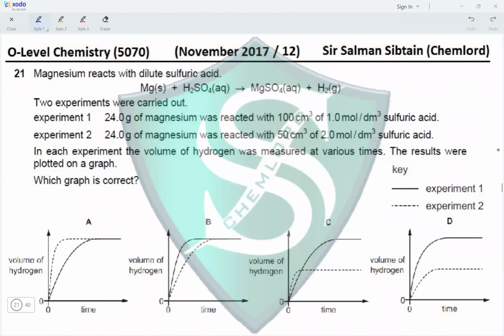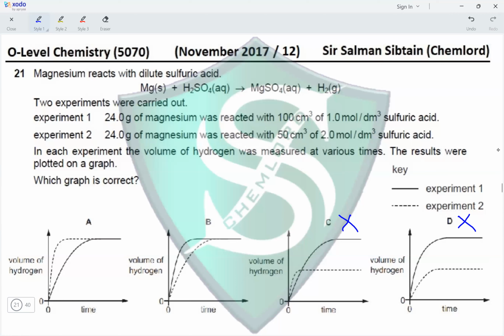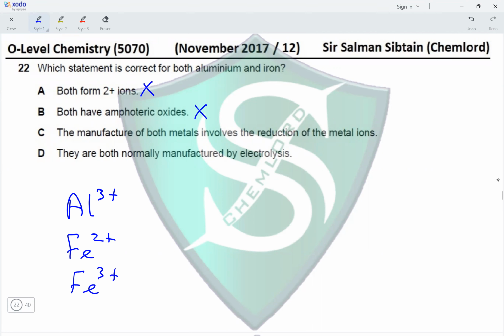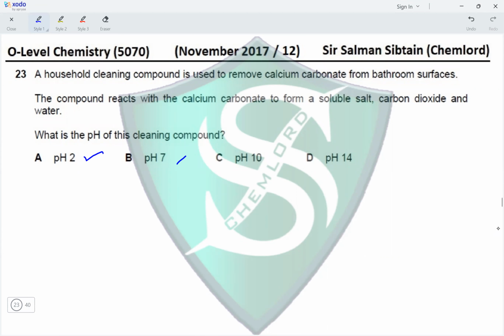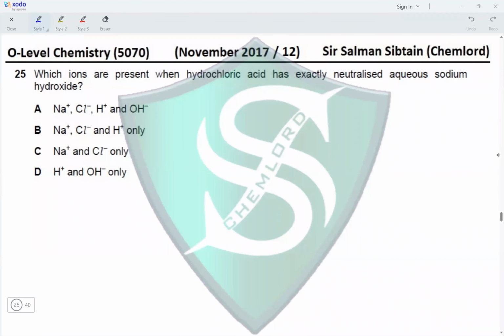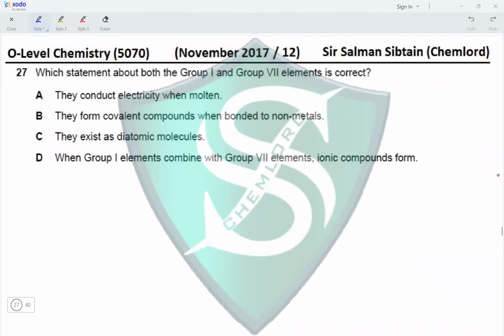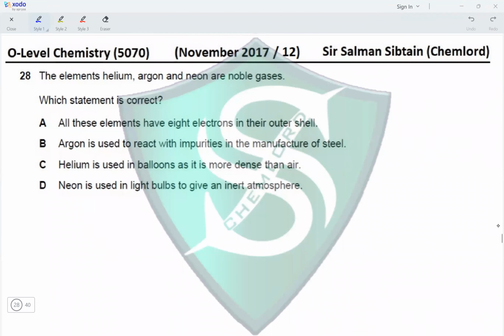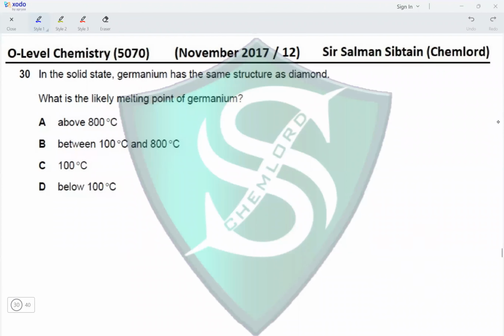(O-Level Chemistry) - 5070 - Paper 12 - November 2017 - (Part 3 of 4)